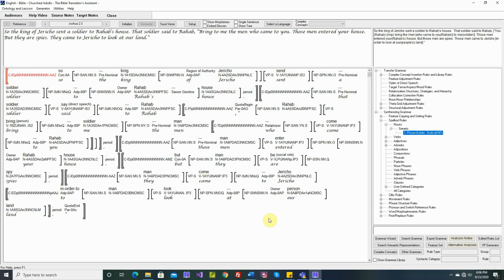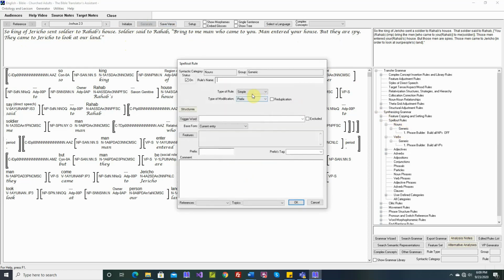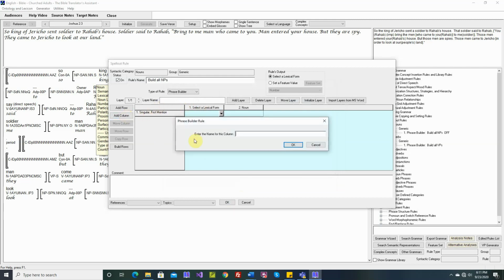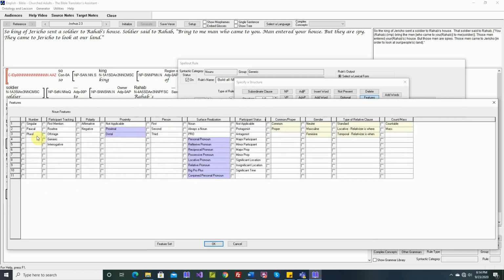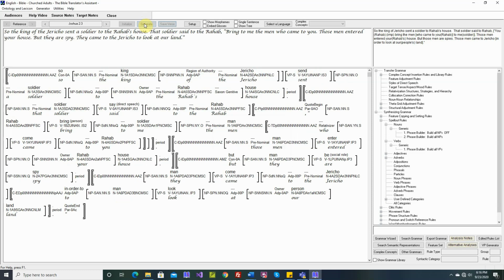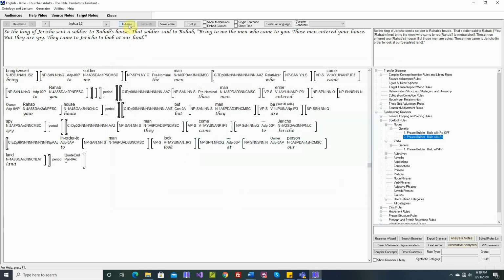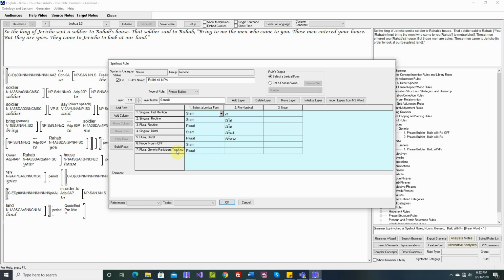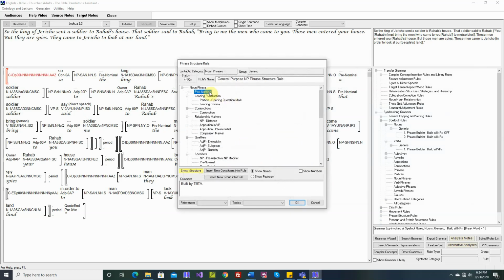Tutorial 88: A Phrase Builder Spellout Rule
This video describes how to use the Phrase Builder Spellout rules in The Bible Translator's Assistant.